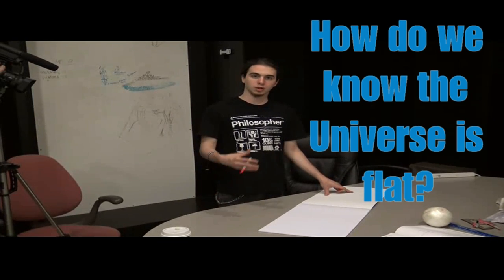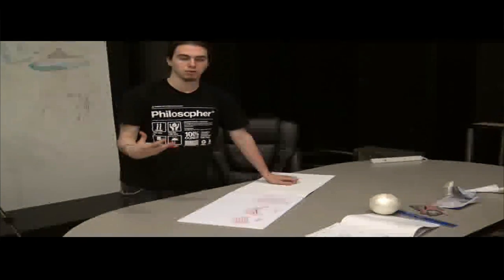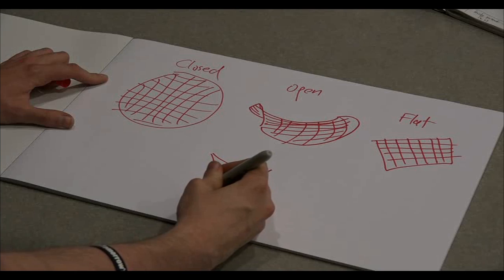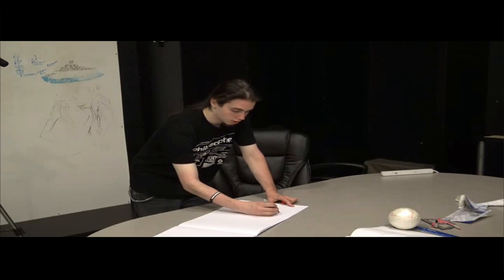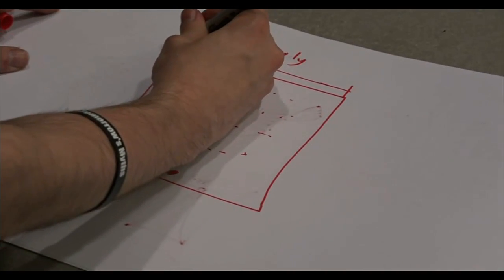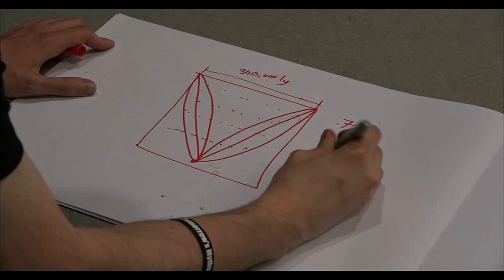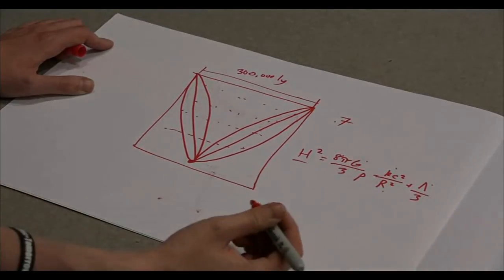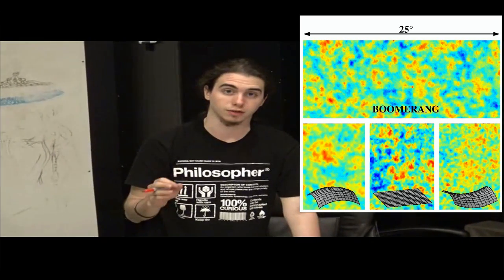How do we know the universe is flat?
How we know what we know - How do we know the universe is flat (Episode 5)

There are 3 possible geometric states the universe could exist in. Today ACM explores them and shows how science has provided us with enough evidence to say that the universe is flat

I also forget to mention that p=matter density of the universe

at 3:15. I meant to say, "in an open universe"